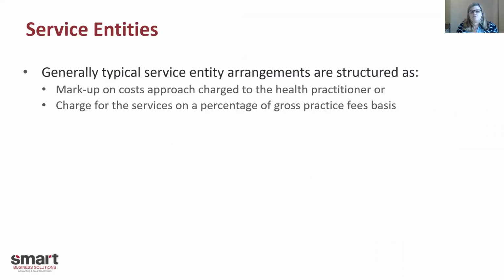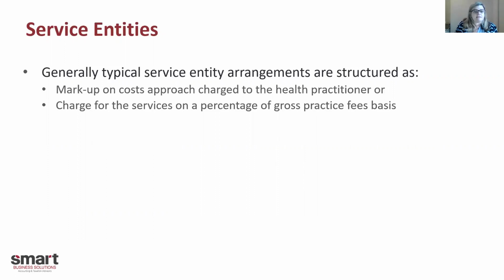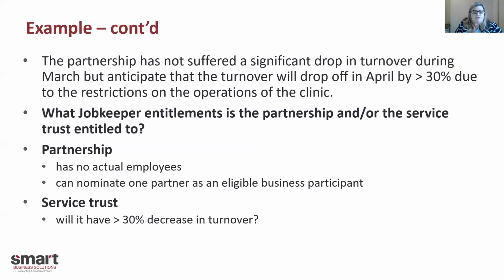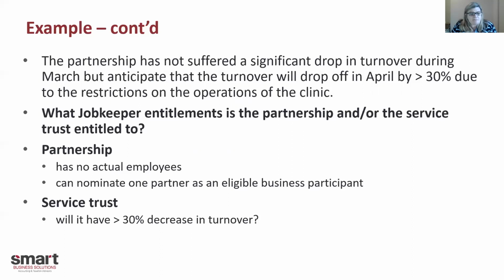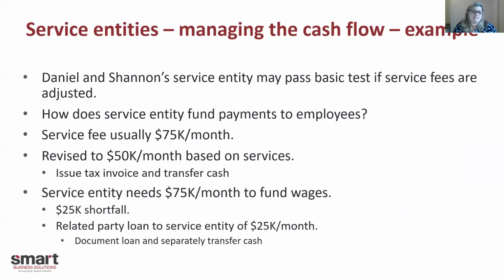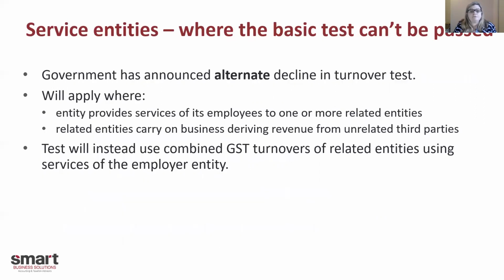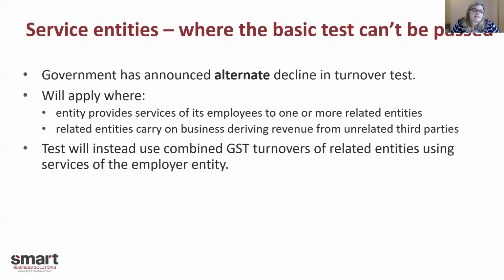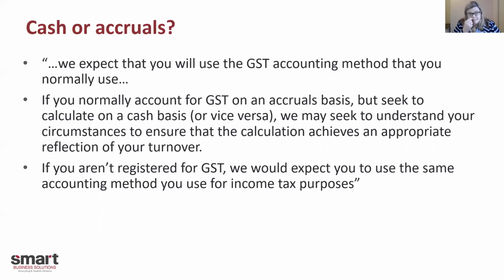JobKeeper - Service Entities for Health Professionals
April is a key month for registration for JobKeeper.

There are steps that you need to take in the following months to ensure you continue to be eligible for JobKeeper payments from the ATO. You must get these steps right.

Following some clarity from Treasury on Friday 24th we are discussing the JobKeeper for Service entities - what is the position, and what happens when one entity is eligible and the other isn't?